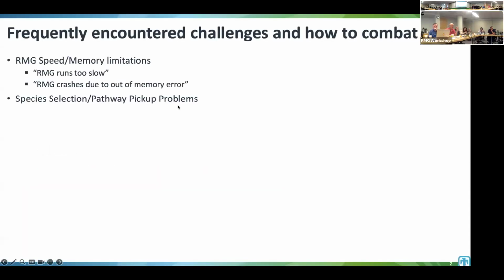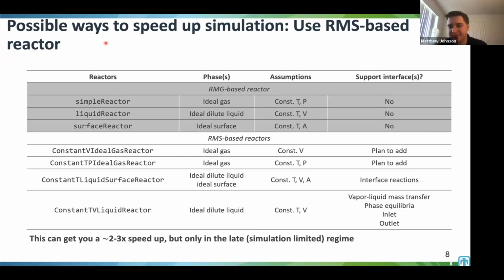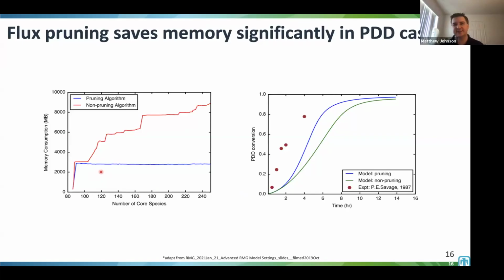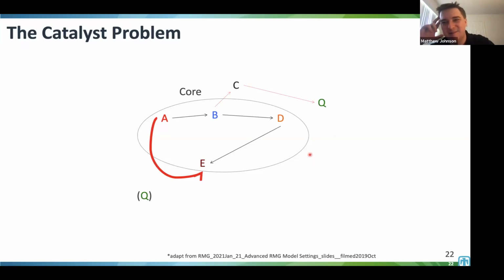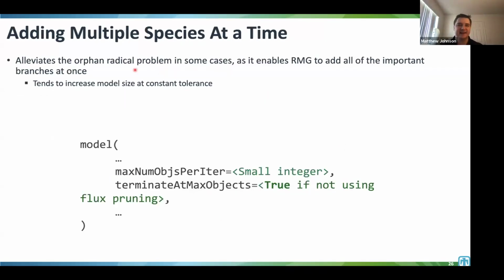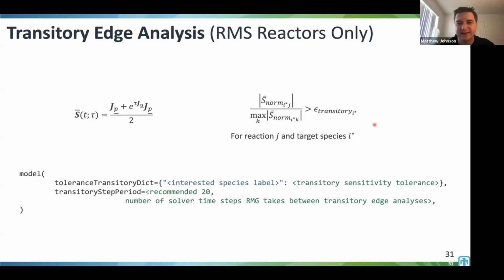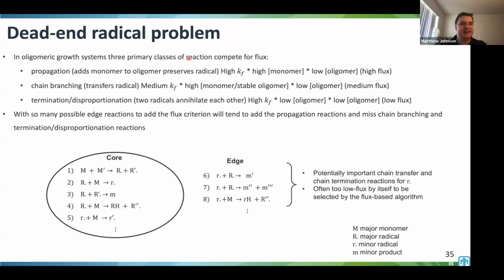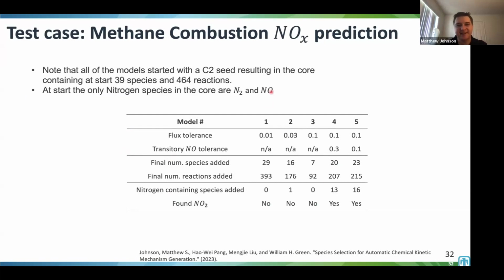Advanced RMG Settings (2025 RMG Workshop, #16)